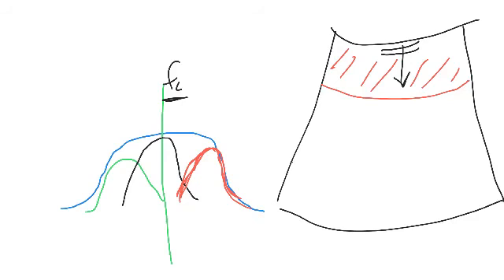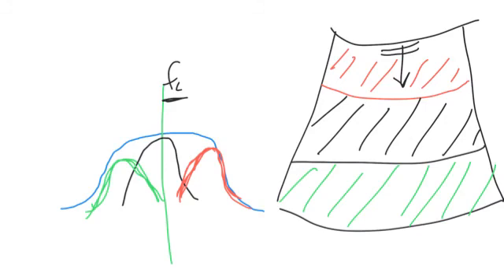Dynamic Receive vs Dynamic Transmit